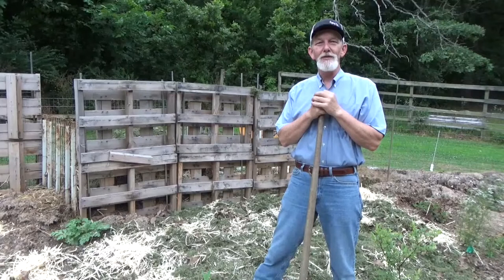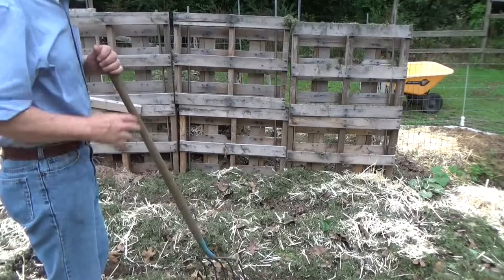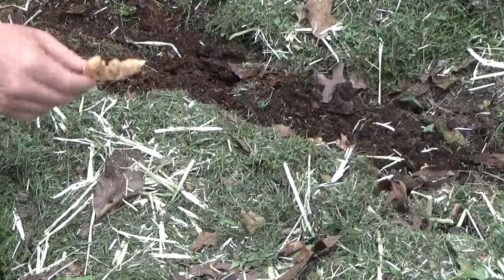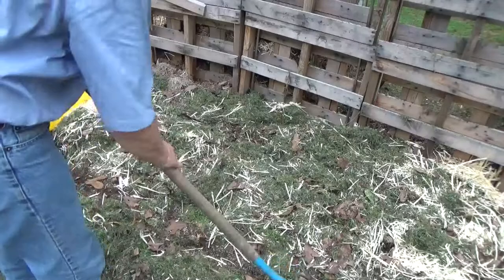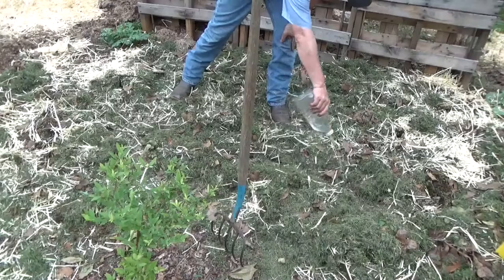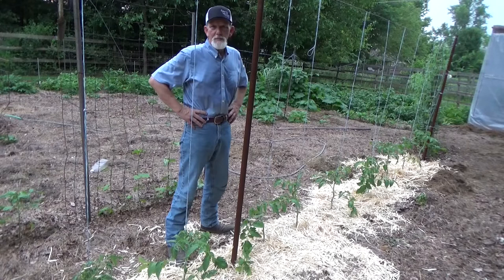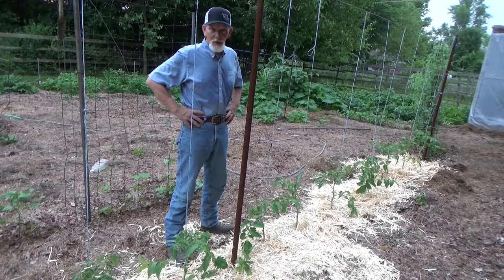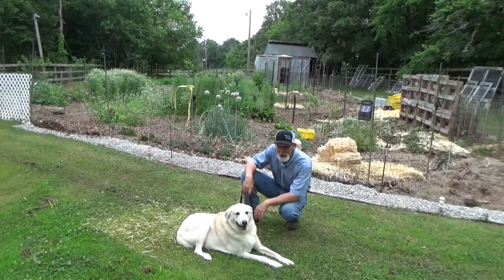Turmeric, Time To Plant In the DeepMulch Garden, 6-9-2021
Time to plant Turmeric in the deep mulch garden. We also continue to trellis the tomatoes. @waylandsmalleycomeonletsplant